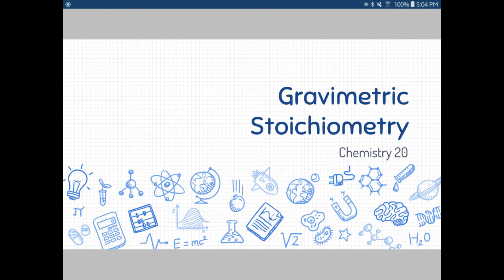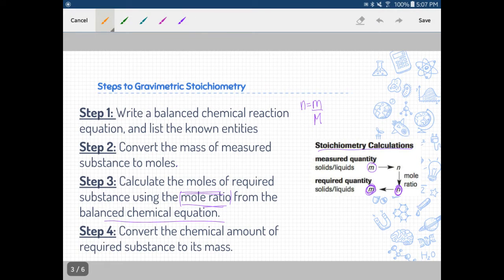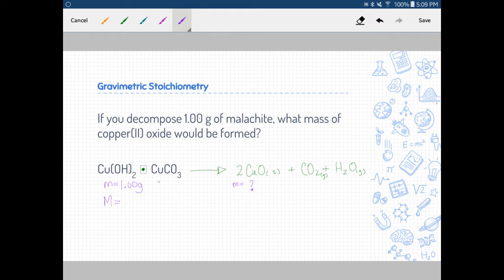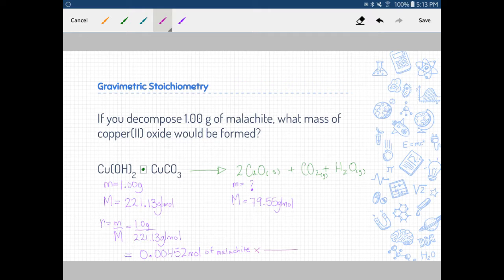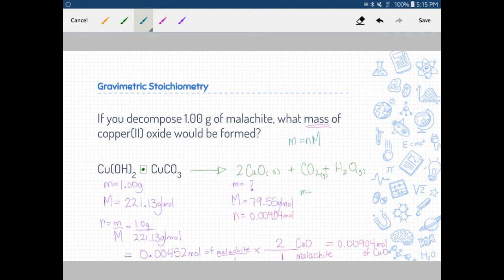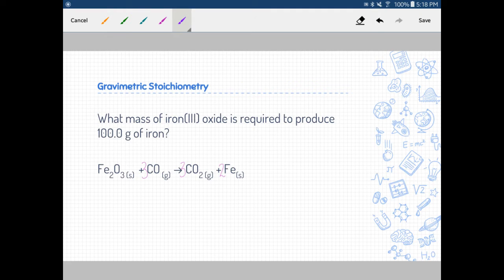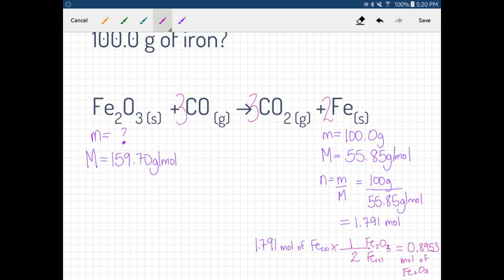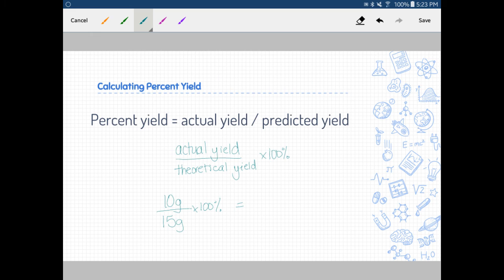Unit D - 2. Gravimetric Stoichiometry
In this video lesson students will learn how to use the chemical amount formula (n=m/M) and mole ratios to calculate an unknown.